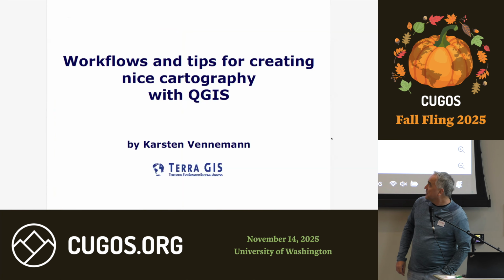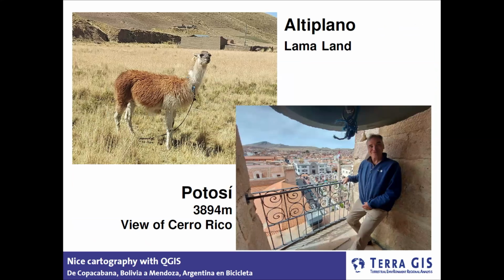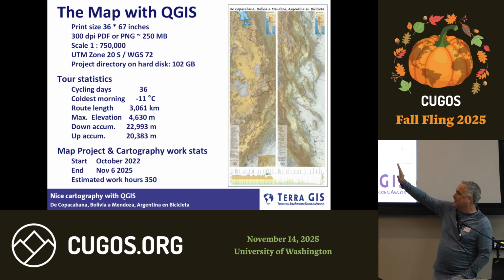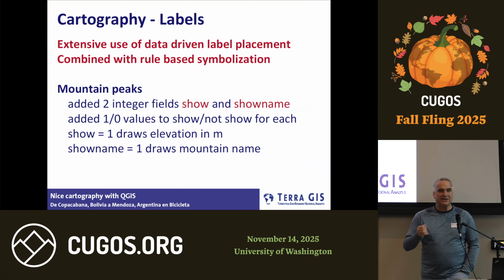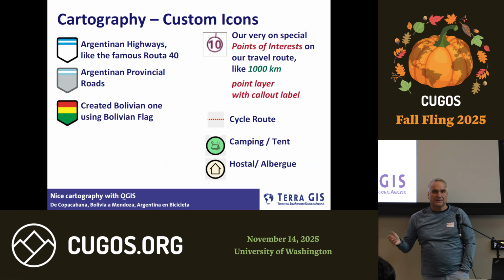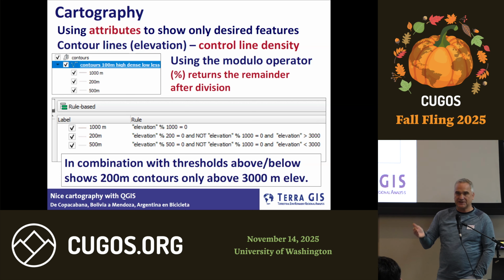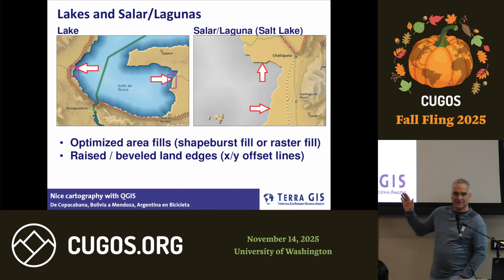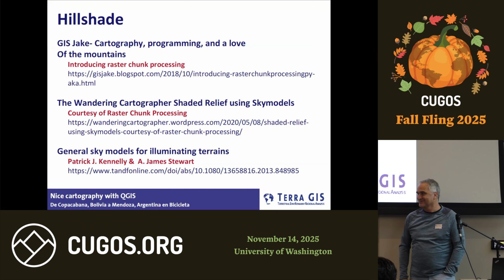Karsten Vennemann - Workflows and tips for creating nice cartography with QGIS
For the last 3 years, I have been working on my personal cartography project: a poster-size map featuring an adventurous 3,000 km bicycle trip from the town of Copacabana at Lake Titicaca, Bolivia to the city of Mendoza in northern Argentina with my son in 2022. The cartography project often stalled due to time constraints over the 3 years, but finally I am ready to cross the finish line with a finished poster-size map measuring 36 by 54 inches, printed at a scale of 1:750,000.

I will feature the map and take you on a journey showing how the map was created, which data was used and how it was processed, touching on a variety of tools in QGIS and sharing what I learned while demonstrating the techniques and workflows used for specific cartographic styles, advanced workflows, and innovative approaches to create the poster. The techniques developed for this personal project can be generalized into broader cartographic approaches that I will explain, making them applicable to other mapping projects and demonstrating how personal cartographic challenges can lead to generally useful workflows and design approaches.

Karsten Vennemann is a GIS professional with a background in Geography and Soil Science. His work mostly focuses on GIS in the context of natural resources, sustainable development and social justice. In 2007 he started his own company, Terra GIS, based in Seattle. He teaches classes in Open Source GIS and a good portion of his consulting work involves creating and supporting Open Source based Web GIS solutions.